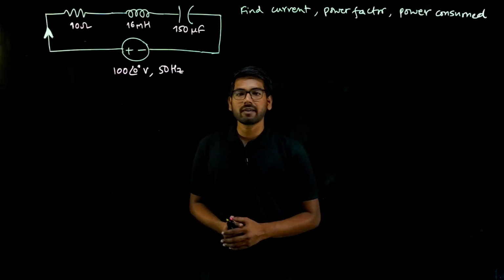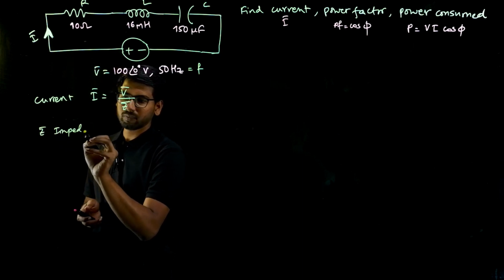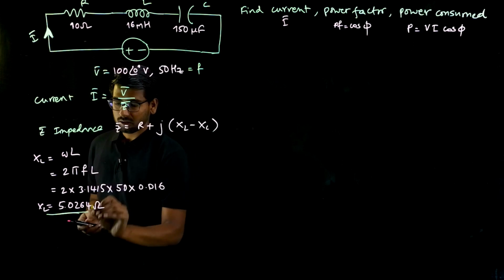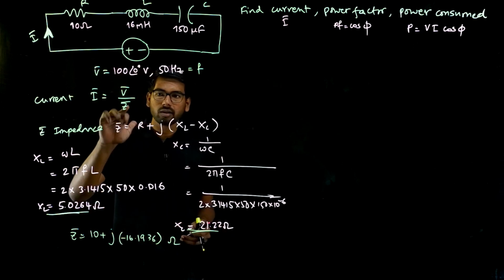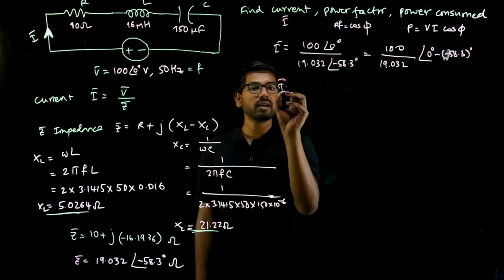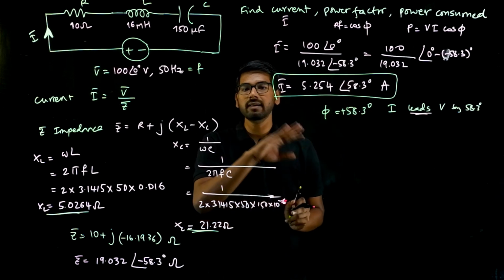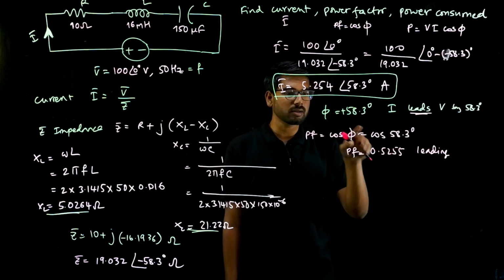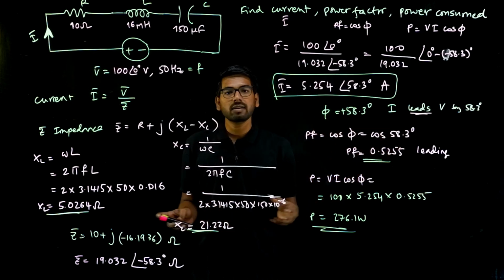Q3b. Series RLC circuit | VTU Solved Question Paper - Basic Electrical Engg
Find the current, power factor and power consumed in the given series RLC circuit.
18ELE13 - Basic Electrical Engineering - Aug/Sept 2020 Question Paper Solution - Q3b.